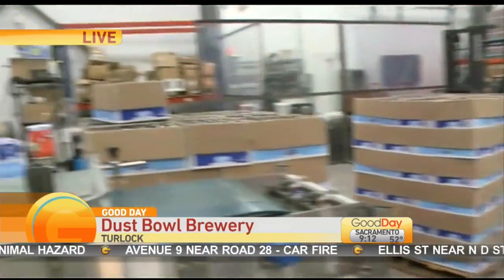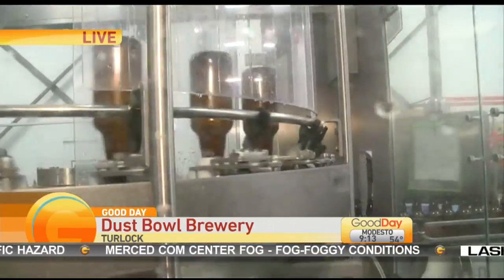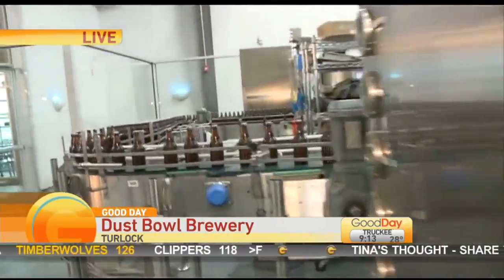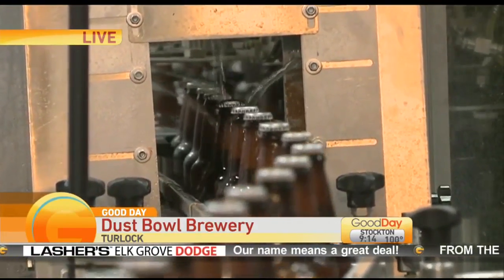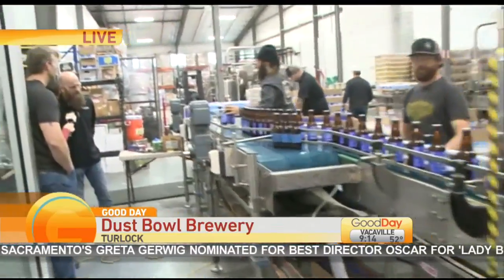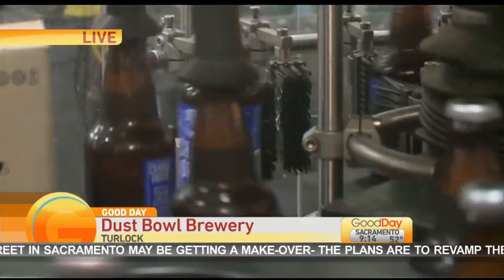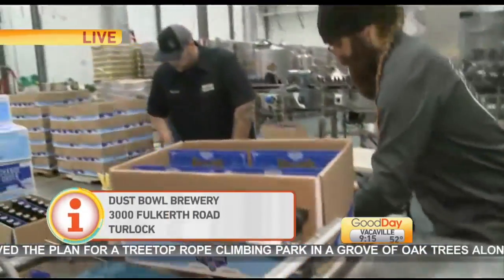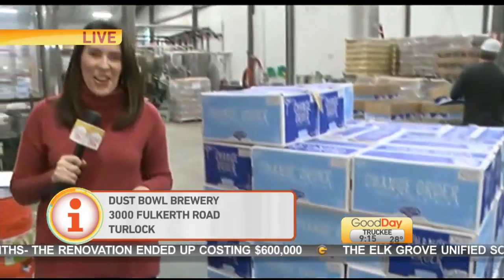Made in the Valley: Dust Bowl Brewery Pt. 2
Linda is at a brewery in Turlock that has some exciting creations on tap for the New Year.